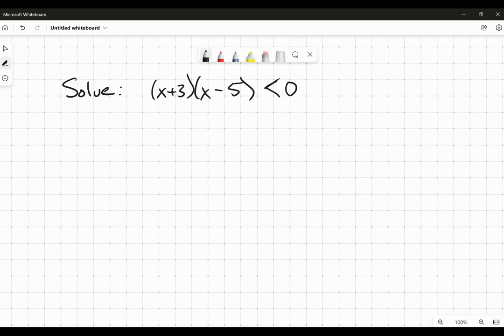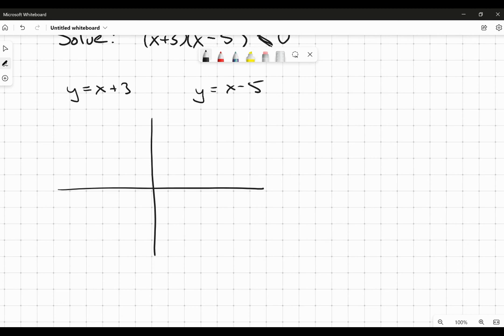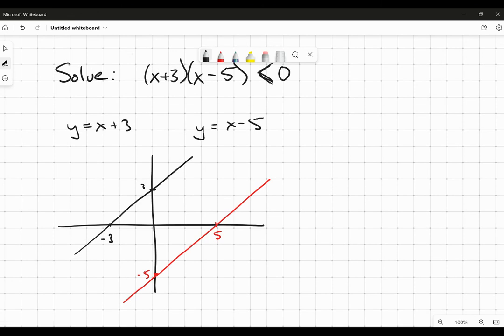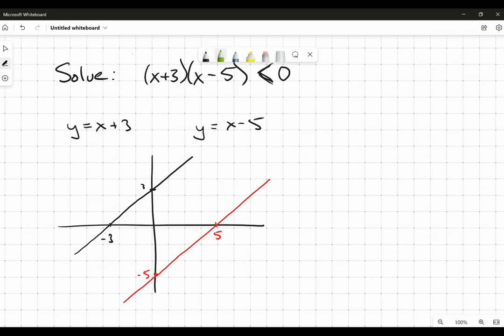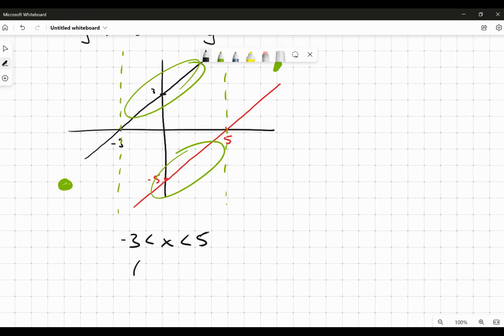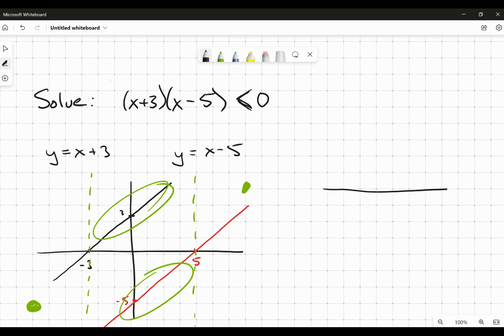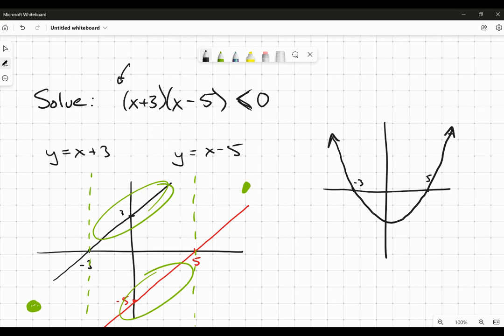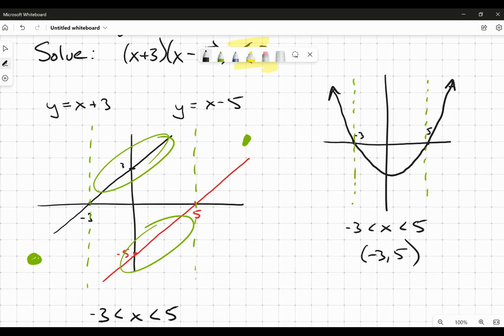Solve x plus three multiplied by x minus 5 is less than zero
This video is about solving a quadratic inequality